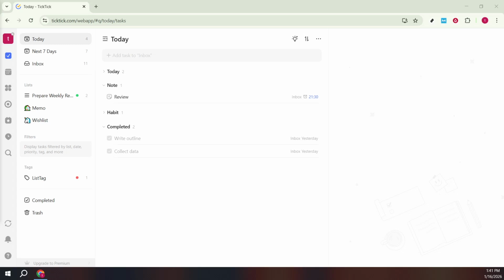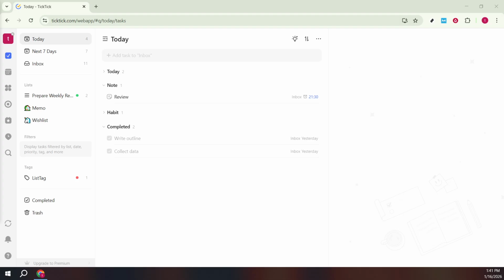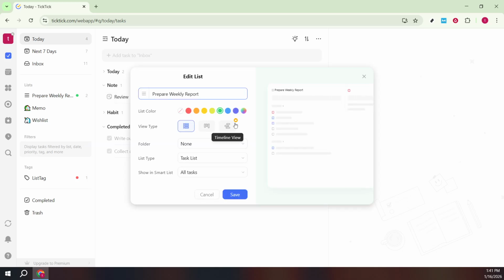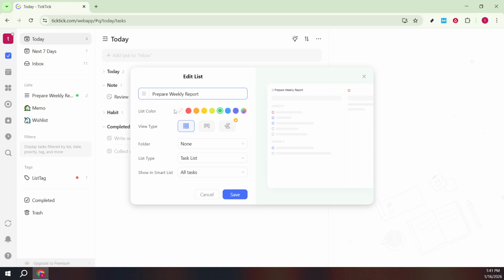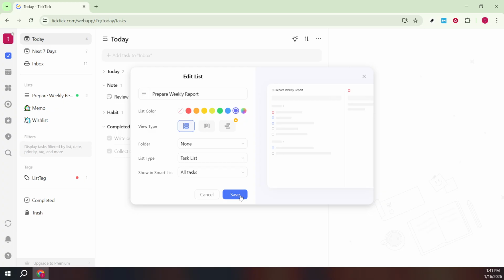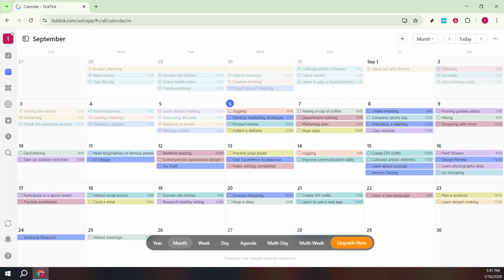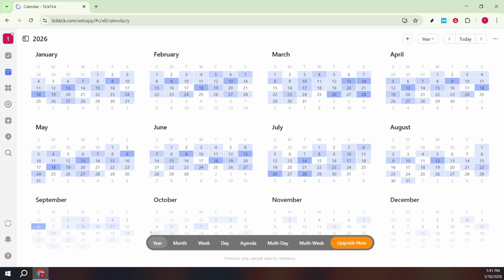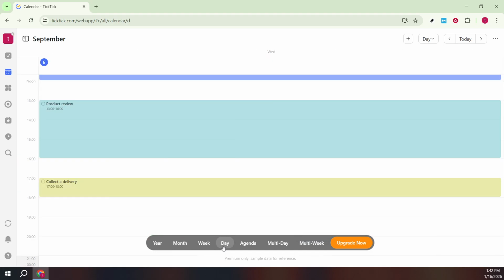How To Color Code Calendar In TickTick [2026 Guide]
How To Color Code Calendar In TickTick